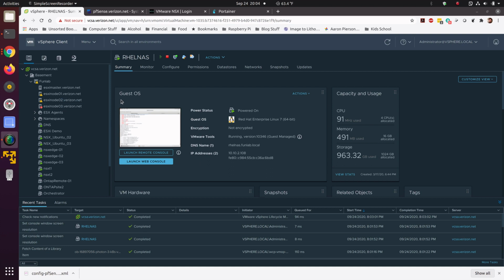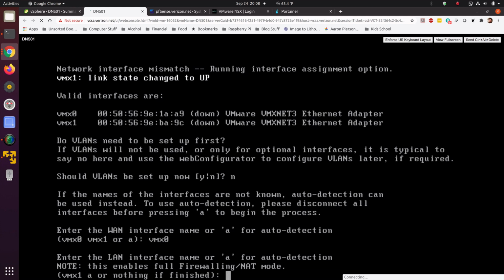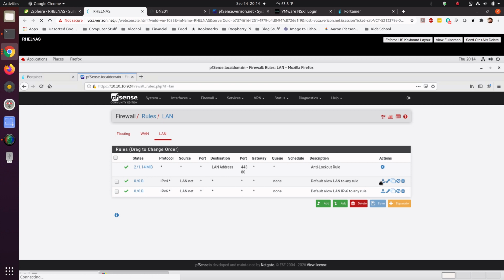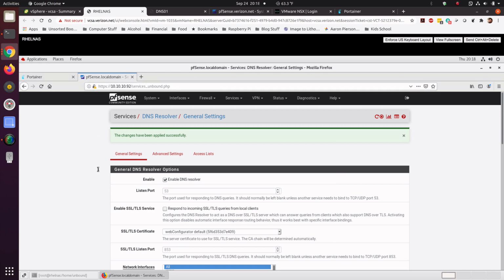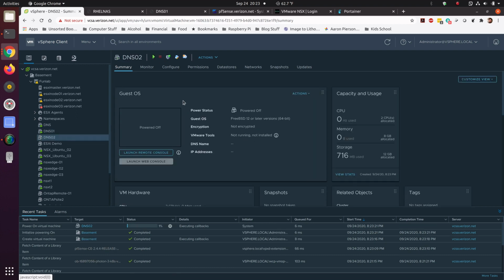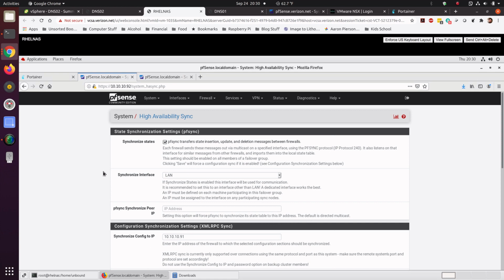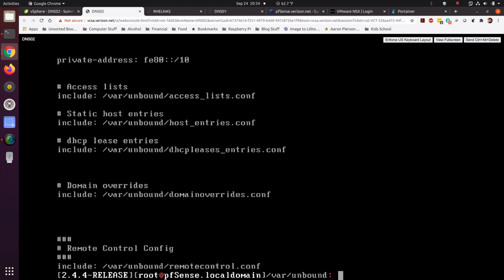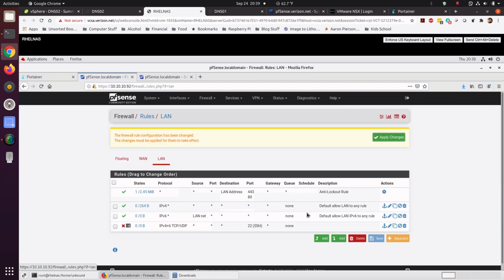DNS on PfSense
Quick build of DNS on PfSense.  Backups, enabling pfsense high availability, configuring firewall and access control rules.